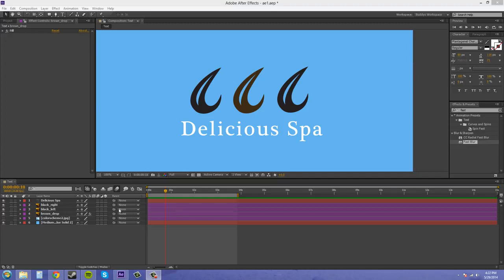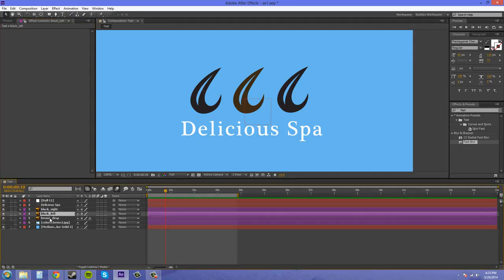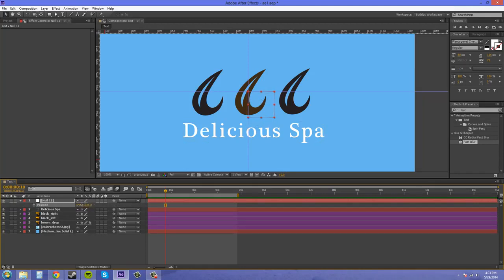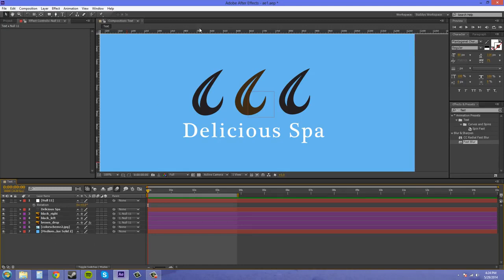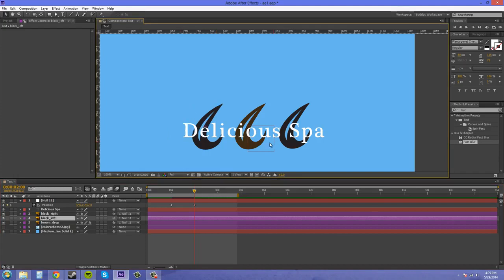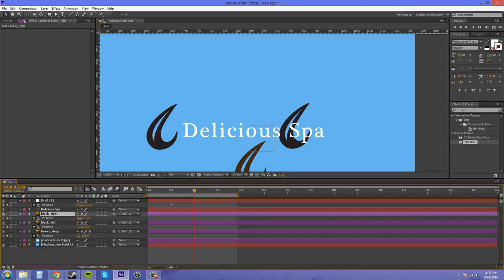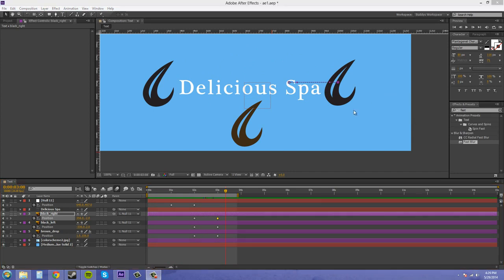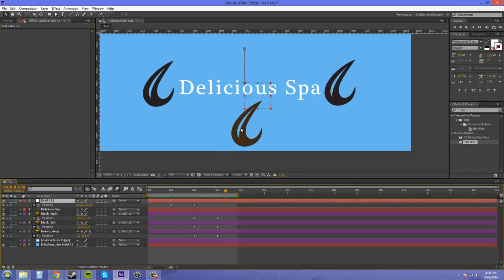After Effects CS6 Tutorial 138 Parenting to Nulls